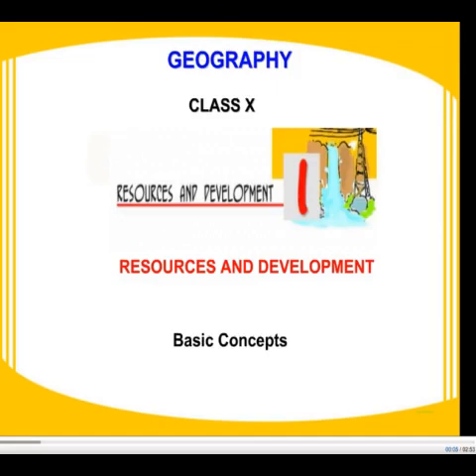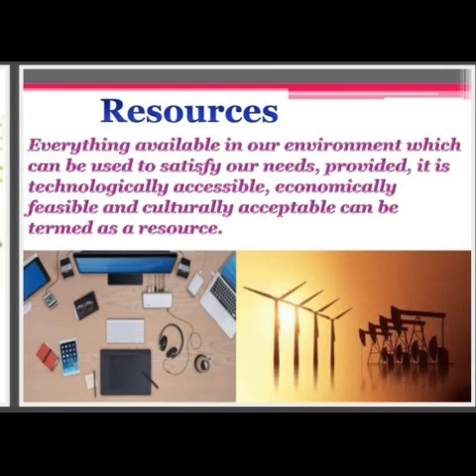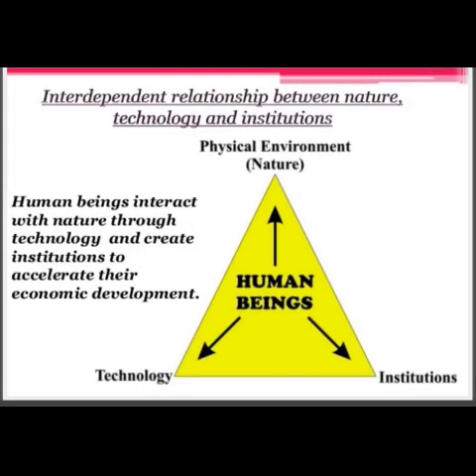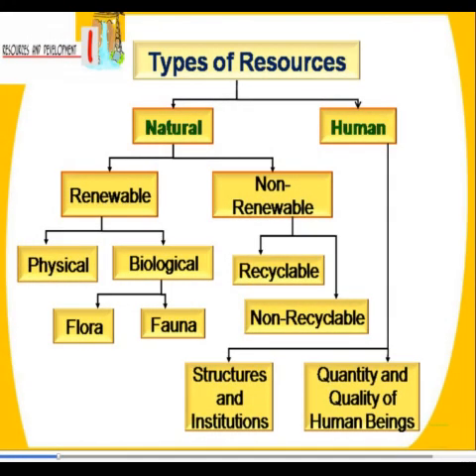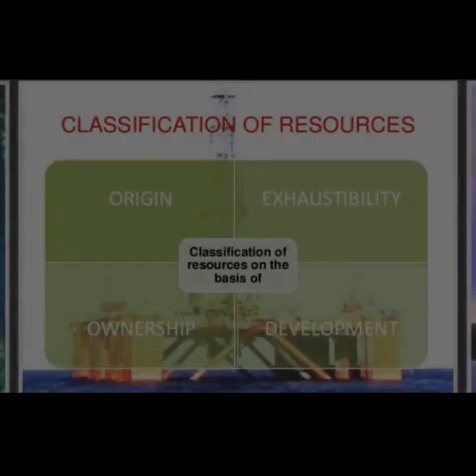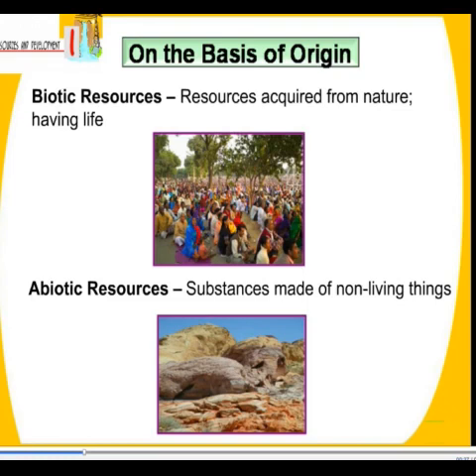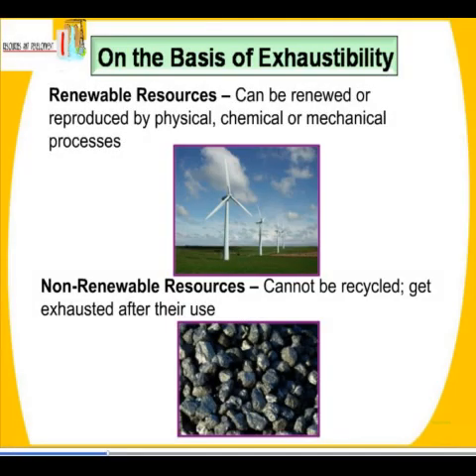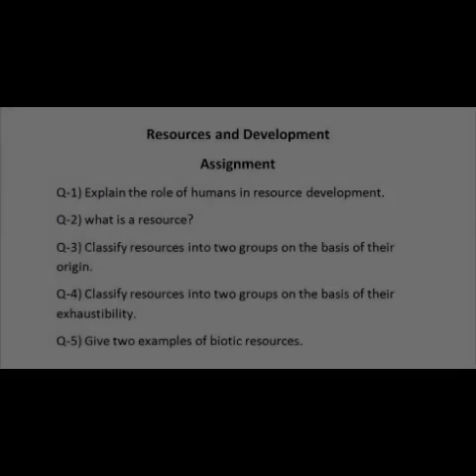Class 10, Geography Resource and Development part 1, Topics classification of resources